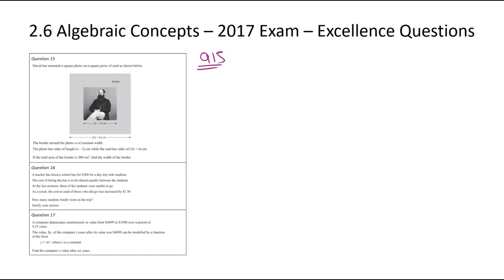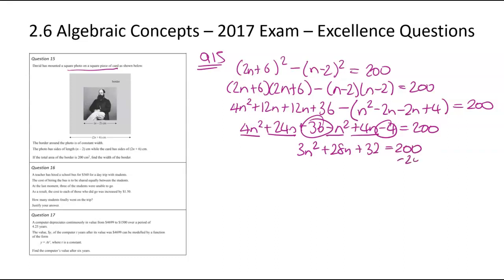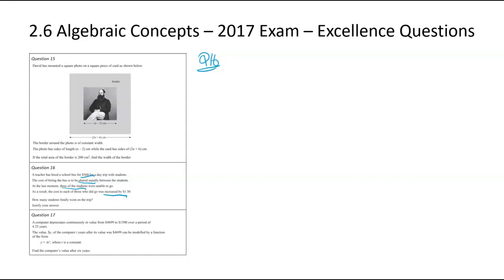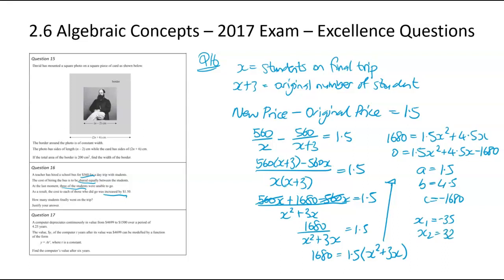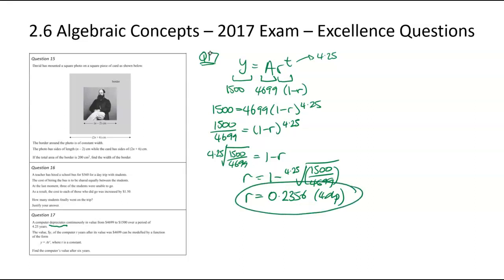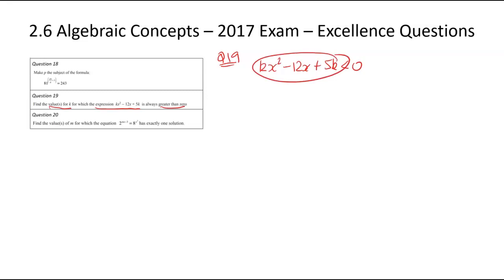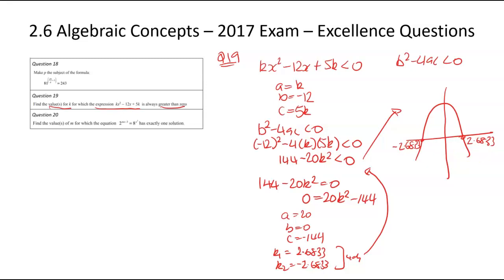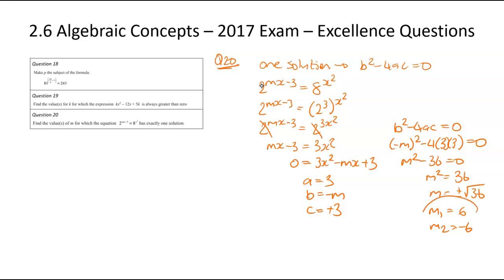2.6 Algebraic Concepts (AS91261) - 2017 - Excellence only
These questions come from the 2017 external examinations for 2.6 Algebraic Concepts, written by and copyrighted by NZQA.

All the Excellence Questions and Video Breakdowns from the 2015 to 2018 2.6 Algebraic Method NCEA exams can be found

00:00 Intro
00:14 Question 15
06:17 Question 16
10:42 Question 17
13:54 Question 18
16:21 Question 19
20:20 Question 20